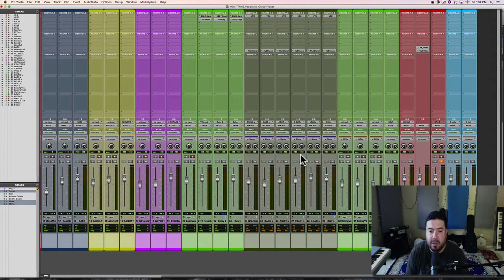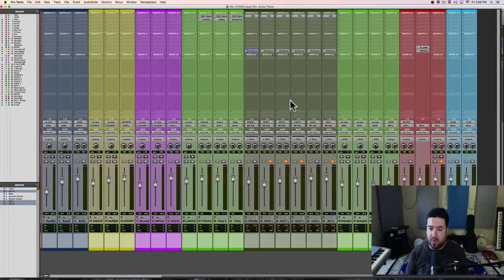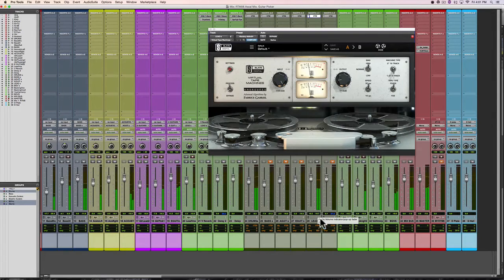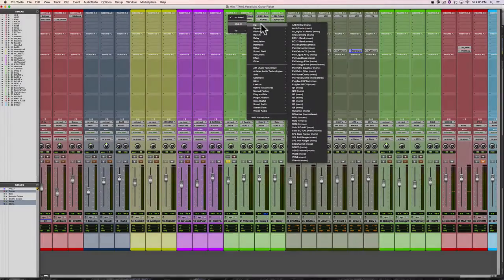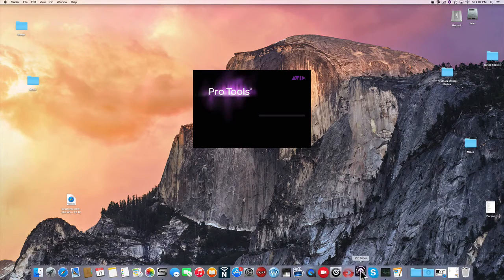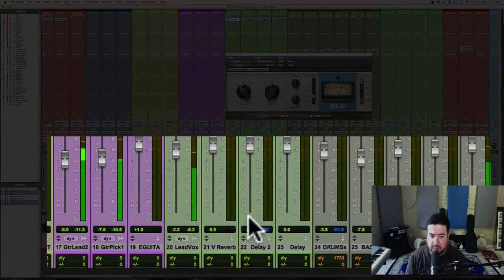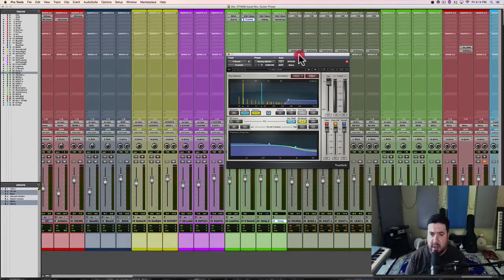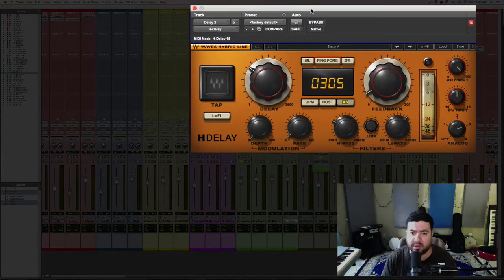Mixing Indie Folk in Pro Tools | 5 /11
Using Stems to Mix in Pro Tools

1. How to use Stems for mixing
2. Using Tape and Console Emulation Plugins
3. Applying EQ
4. Using Compression
5. FX processing and using EQ on returns

Plugins used
Slate VTM, Waves NLS, Waves REQ 6, Waves CLA 76, Waves True Verb, Waves H Delay